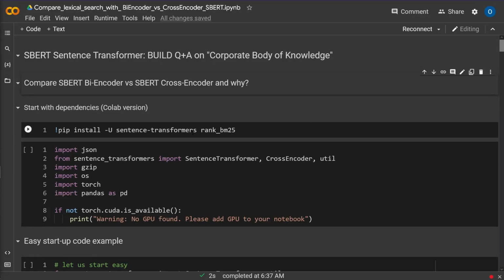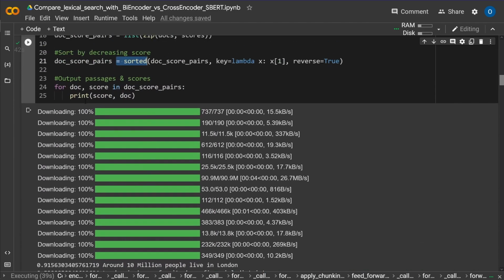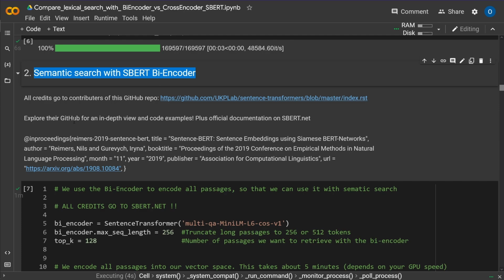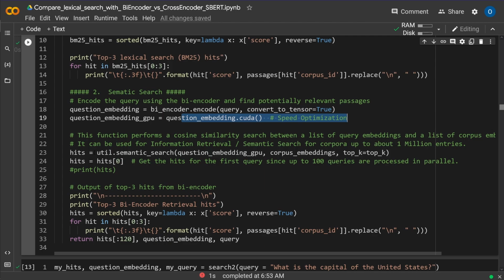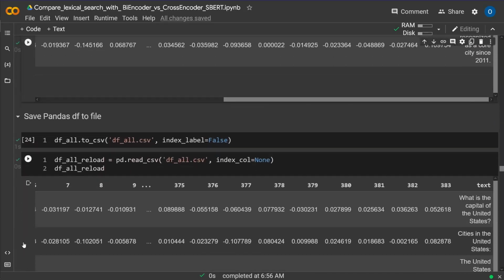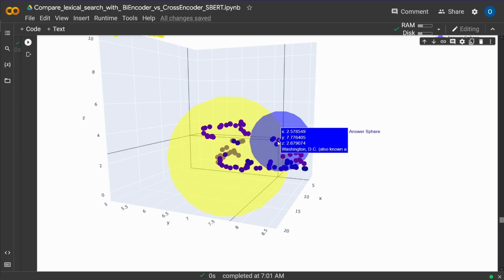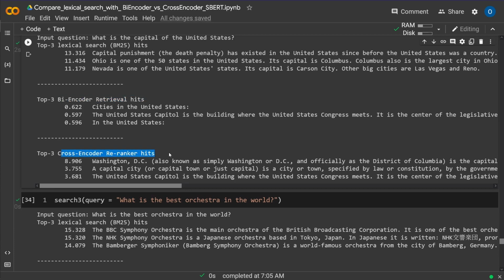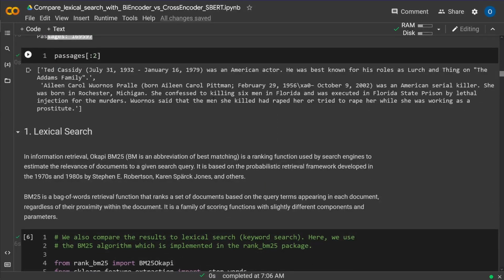Code SEMANTIC Information Retrieval System w/ SBERT Sentence Transformers in PyTorch (SBERT 42)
Code SEMANTIC Information Retrieval (IR) System [ SBERT + PyTorch ] on your (secret) Corporate Body of Knowledge. This easy example can include millions of sentences describing eg your customer experience (CX), all your process descriptions,  your in-house knowledge ...

With SEMANTIC search you improve significantly above LEXICAL search algorithms. In this video you'll see the performance of both system: Lexical search vs Semantic Search based on SBERT Sentence Transformers. Keyword: Document and Query Indexing with Transformers (BERT, SBERT).

00:00 Code SEMANTIC Information Retrieval System
04:04 Load Wikipedia, encode paragraphs
05:45 Lexical Search, baseline
06:25 SEMANTIC Search w/ SBERT Bi-Encoder (Siamese BERT)
13:25 UMAP & 3D Sentence /Paragraph visualization
18:05  SBERT CROSS-Encoder for detailed SEMANTIC SEARCH
19:42 Result IR Semantic System in PyTorch